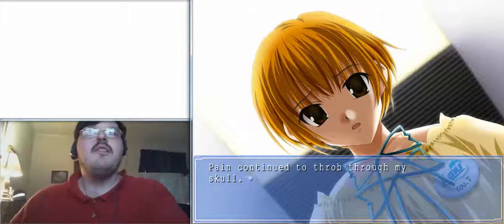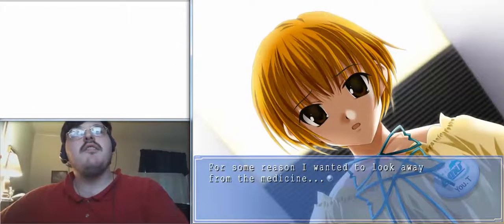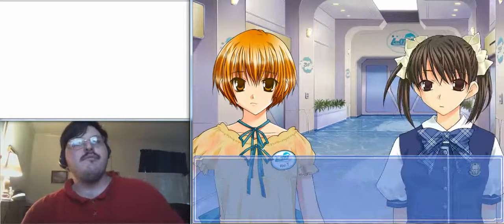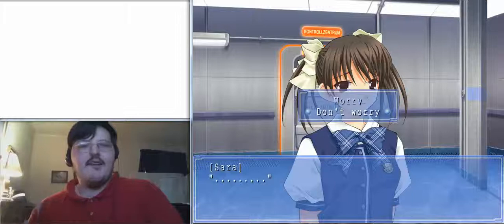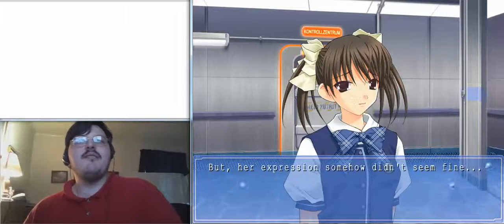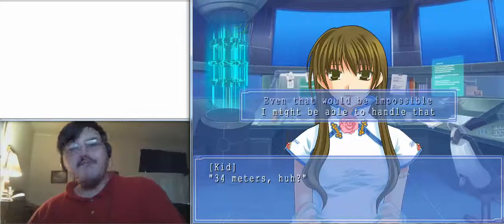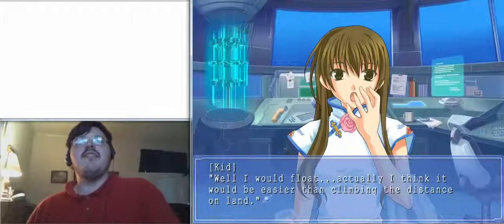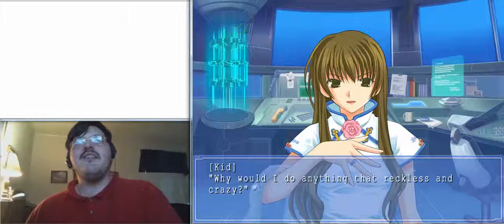Let's Play Ever17 The Out of Infinity Episode 83 (Testing Out With a Webcam)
We begin towards what will hopefully be a negative path as the kid as I test out using my webcam. Adjustments will be made as needed.

Ever17: the Out of Infinity is the second game in a series of science fiction visual novels produced by KID. The other games are Never7: the End of Infinity and Remember11: the Age of Infinity. The game was originally released in 2002 on Playstation 2 and Dreamcast, but was ported to PC in English in 2005 by Hirameki International. The game tells the story of 7 people trapped in LeMU, an underwater amusement park and their struggle to survive with the rising water pressure trying to crush the park and them in it. Along the way they begin to discover that the incident that led to their situation might not be an accident and that they might be involved in some sort of conspiracy.